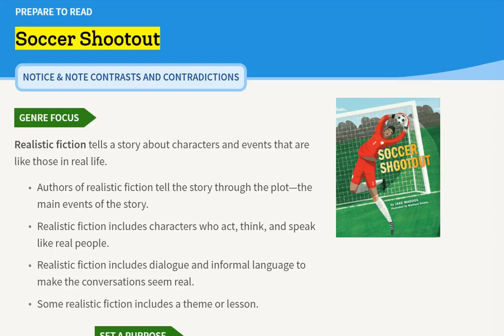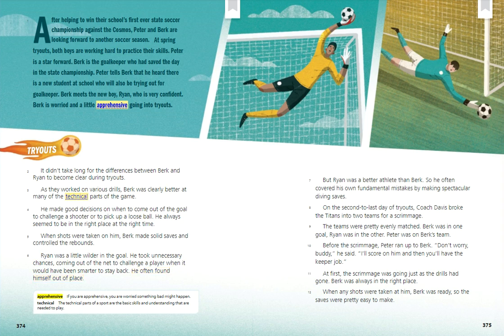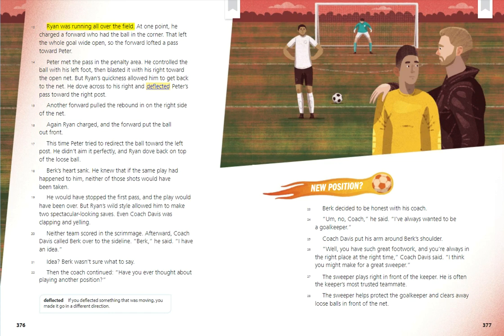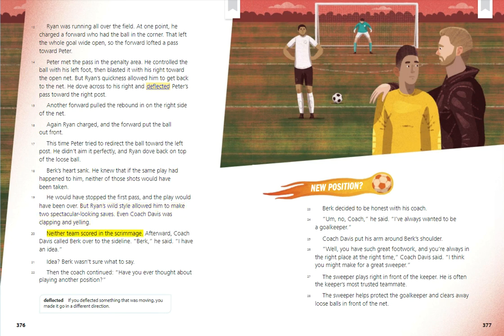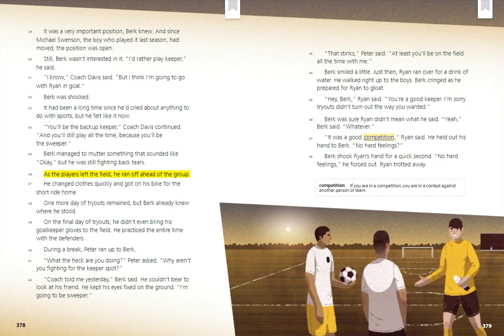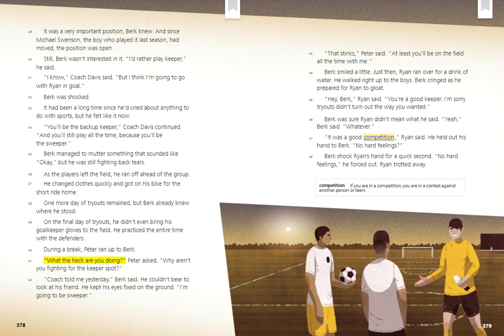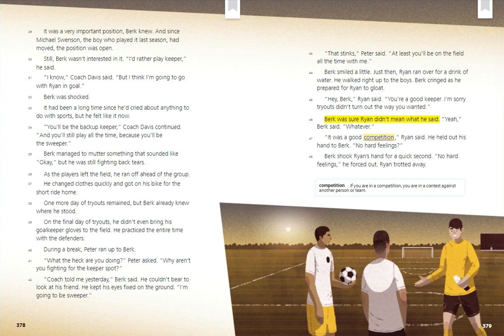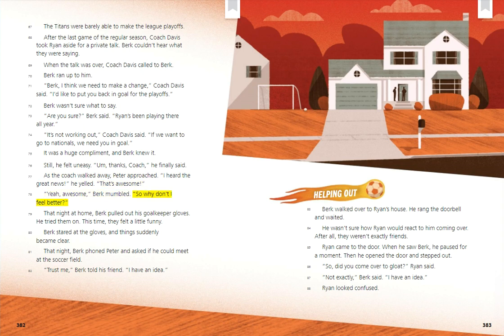HMH Ed Read Aloud | Soccer Shoutout- 3rd grade